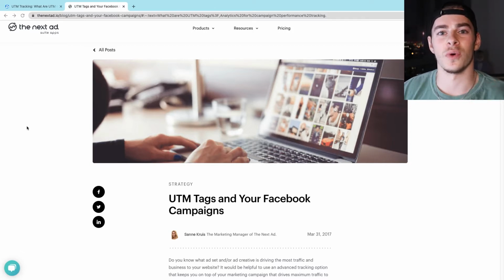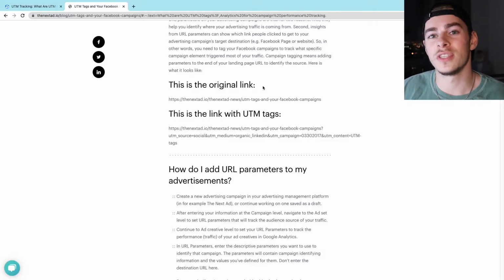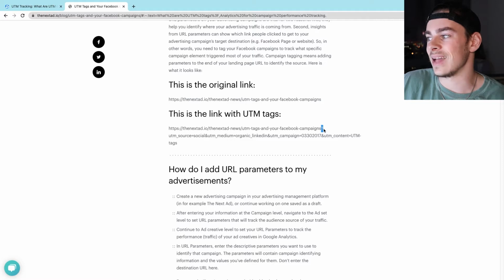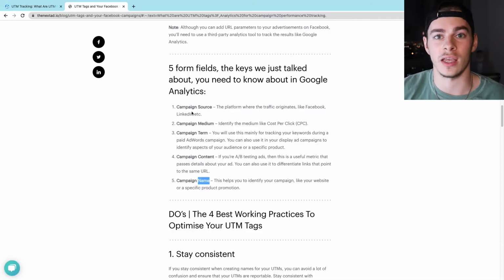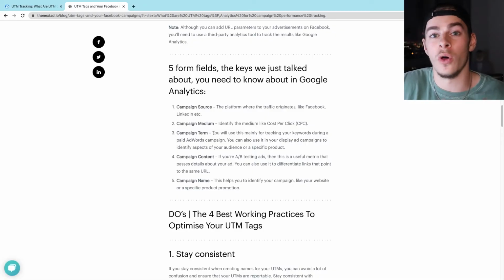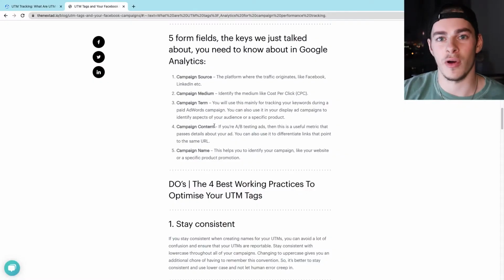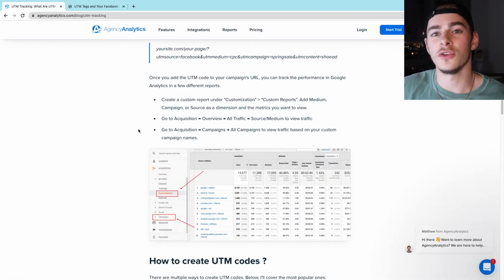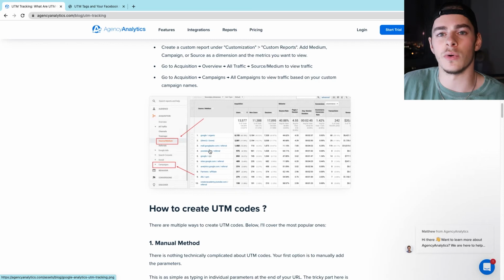Beginners Guide to UTM Tracking